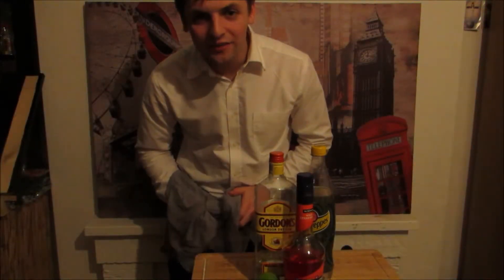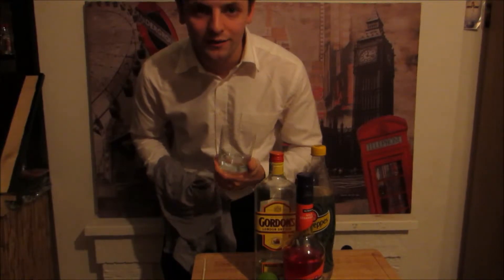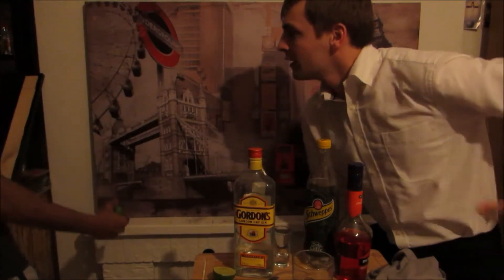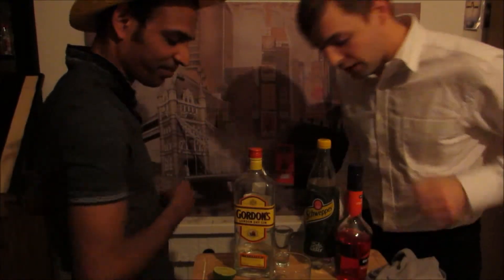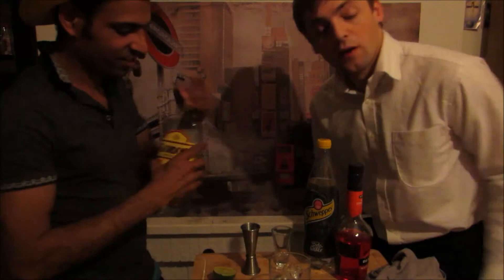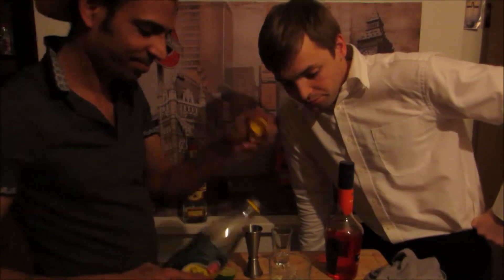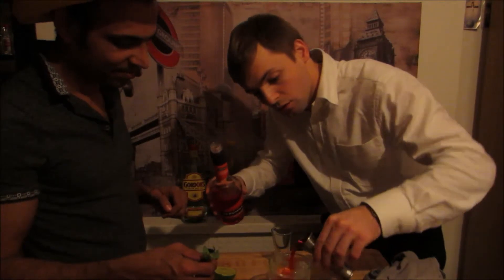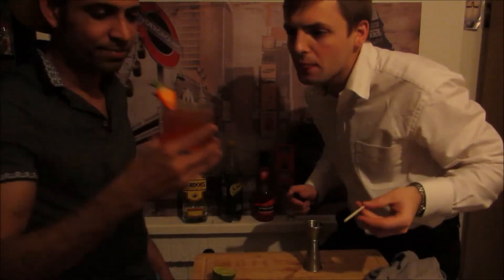Red Man Cocktail